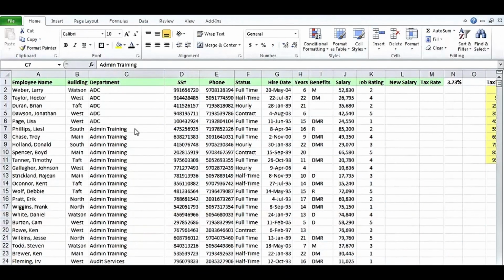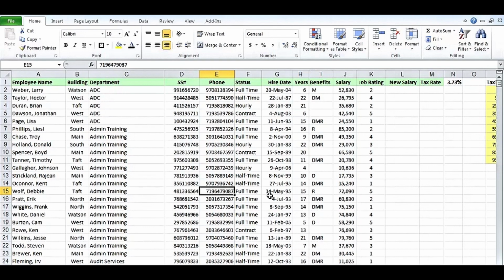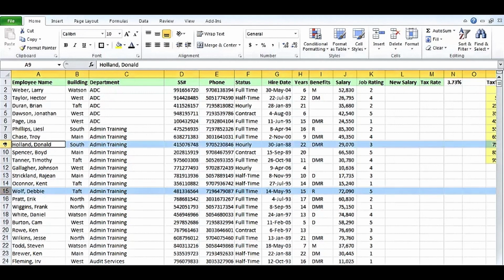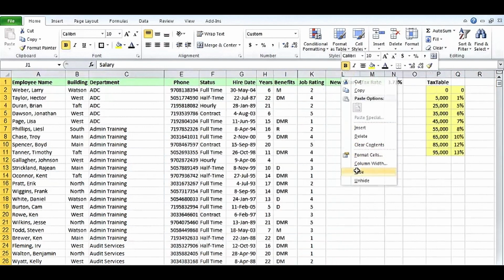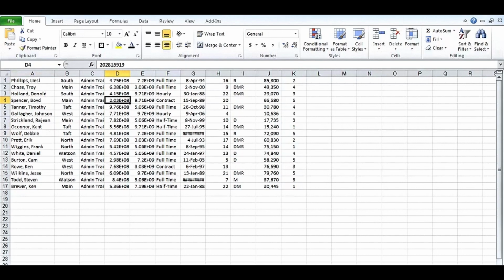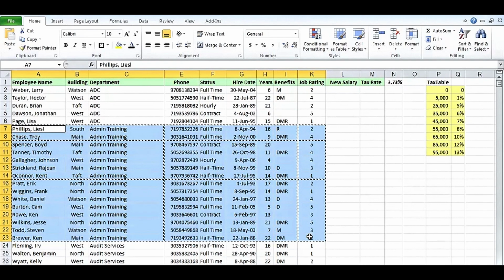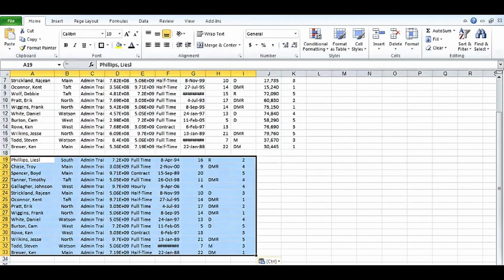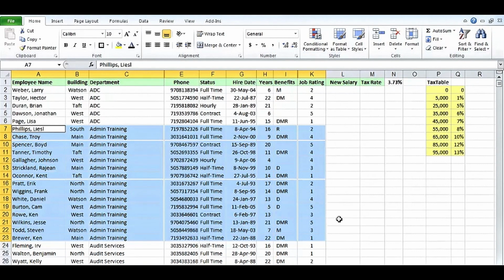Excel Selecting Noncontiguous Ranges and Visible Cells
Learn advanced Excel techniques with this tutorial on selecting noncontiguous ranges and visible cells! Discover how to efficiently select multiple ranges of cells that are not adjacent to each other and isolate and select only the visible cells within a range. Whether you're formatting data, applying formulas, or copying and pasting, mastering these selection techniques will save you time and improve your productivity in Excel. Watch now to learn these valuable skills and take your spreadsheet game to the next level!